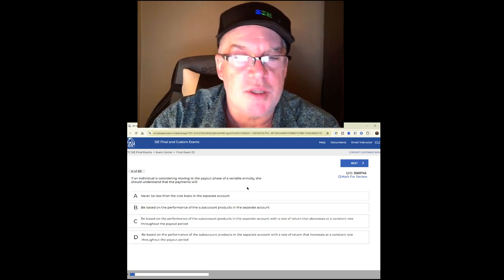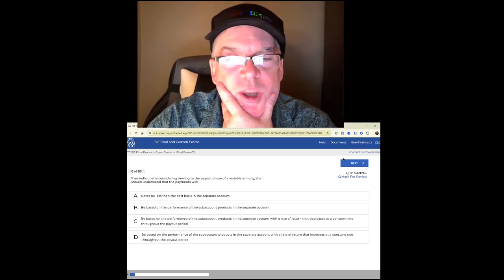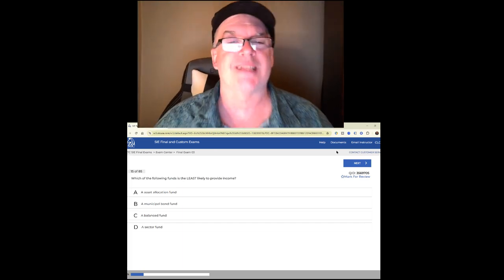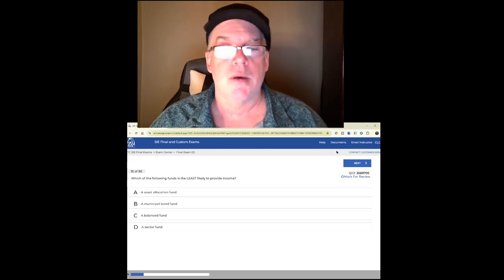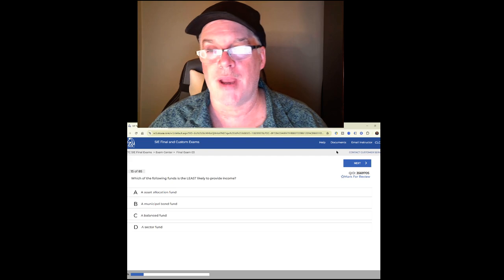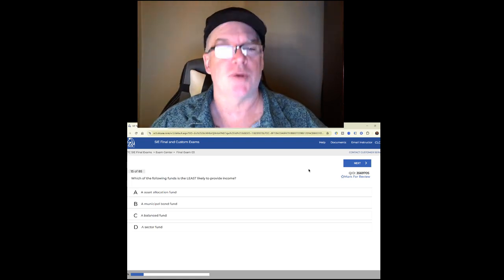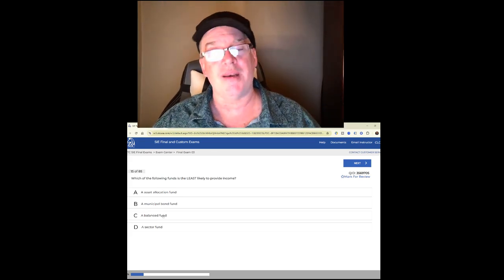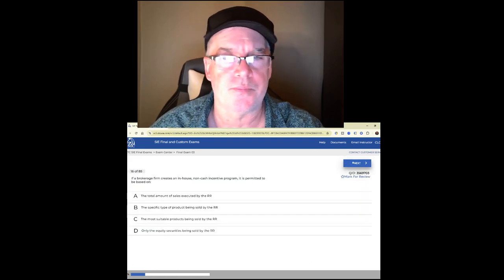Taking the SIE Exam Live with TikTok Input | Real-Time Viewer Participation Replay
oin me in this unique experience where I take the SIE Exam online while live on TikTok! 🎉 In this replay, you’ll see how I navigated the SIE Exam using input from my TikTok viewers to choose the answers. It was an interactive and engaging session, perfect for anyone preparing for the SIE Exam or just curious about the process.

Watch as we tackle challenging questions together, discuss strategies in real-time, and see how the power of community can influence decision-making under pressure. Whether you’re gearing up for your own SIE Exam or just looking for some study motivation, this video is packed with valuable insights and tips.
0:00 Introduction – Taking the SIE Exam Live
1:30 How the Live Exam Format Works
3:00 First Question – Temporary Holds on Accounts
6:00 Municipal Bond Ratings & Default Risk
9:00 Official Statements & Regulatory Approvals
12:30 529A (ABLE) Accounts – Tax Treatment
15:30 Warrants vs. Options – Key Differences
19:00 Variable Annuities – Payout Phase Explained
22:00 Business Risk vs. Market Risk – Diversification Example
25:00 Market Makers vs. Brokers – Who Provides Liquidity?
28:30 Direct Participation Programs (DPPs) – Who Sells Them?
32:00 Option Expiration – When Calls Are Exercised
35:00 Trade Settlement – Seller’s Option Rules
38:00 Issuer Communications for Beneficial Owners
41:00 Rights Offerings – Fixed Price Share Purchases
44:00 Margin Accounts – Short Selling Requirements
47:00 Mutual Funds – Which Provide the Least Income?
50:30 Broker-Dealer Sales Contests – What’s Allowed?
54:00 SIPC Coverage – What’s Protected in Broker Failures?
57:30 Holding Mail for Traveling Clients – Time Limits
1:00:00 Index Options – European vs. American Style
1:03:00 Corporate Bankruptcy – Debt Seniority Order
1:06:00 Prepaid Tuition Plans – Risks & Benefits
1:09:00 5% Markup Policy – How It’s Applied
1:12:00 Leading Economic Indicators – What Predicts the Future?
1:15:00 Stop Orders – How They Work in Trading
1:18:00 Broad-Based Indexes – Dow Jones vs. S&P 500
1:21:00 Municipal Bond Yield Calculations – Discounts vs. Premiums
1:24:00 ETF Trading – Pricing Differences from Mutual Funds
1:27:00 Exchange-Traded Notes (ETNs) – Typical Maturity
1:30:00 Blue Sky Laws – State Securities Regulations
1:33:00 Mutual Fund Sales Charges – How to Calculate Fees
1:36:00 Beneficiary in a Trust Account – Disclosure Rules
1:39:00 Final Thoughts & Study Tips